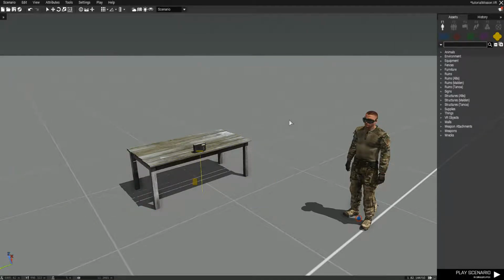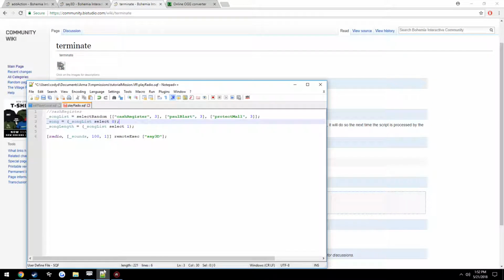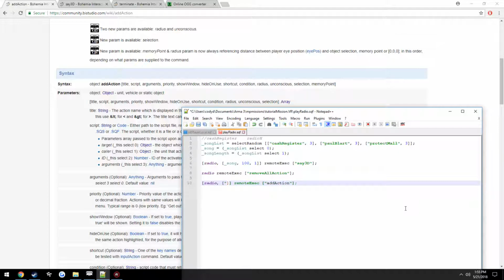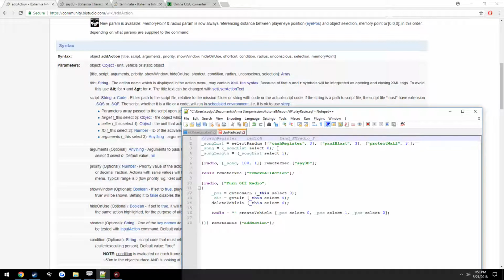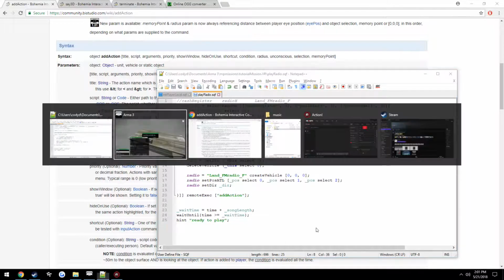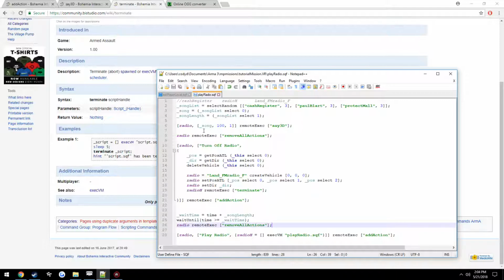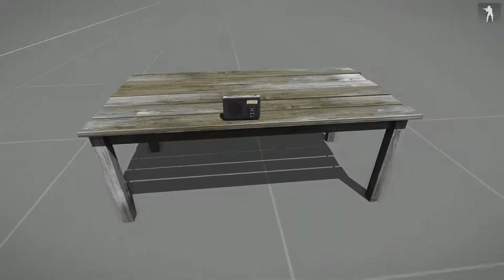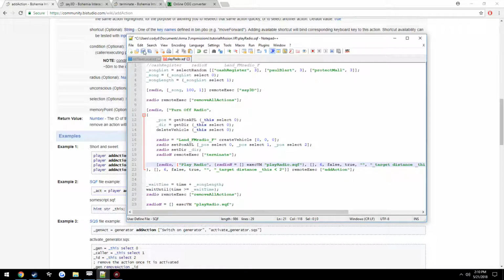Arma 3 Scripting tutorial Part 18.5 *Make a better multiplayer radio with say3D(TO BE IMPROVED)*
This video will be improved again, first we just got it working in video 18, now we have it running smoothly on all clients so they have the ability to toggle it on and off without problems. However it is running on the clients and that is not what we want to happen, we are going to make it all run on the server so were not wasting any resources on the clients(players) in the next video, so that way the only thing running on the clients is a single say3D command. Link will be posted when the video is uploaded.

If you have any questions regarding the video, please reply to this topic here

if you have any arma questions in general please post here